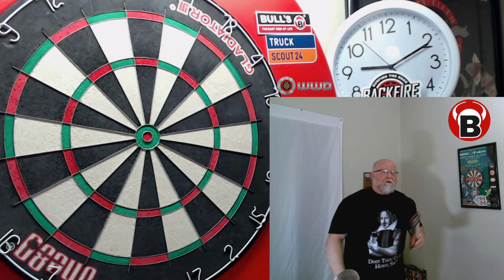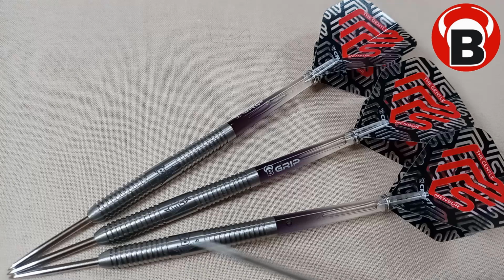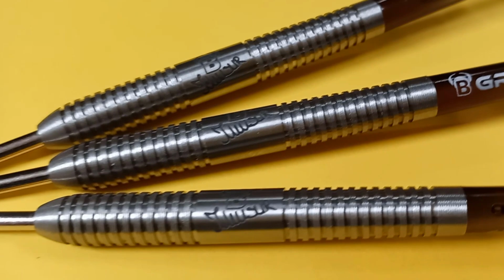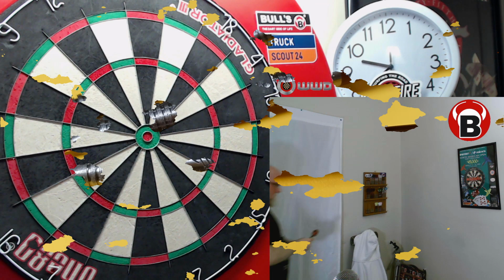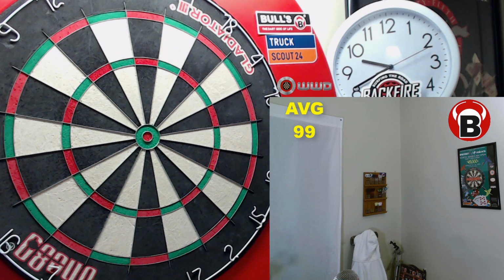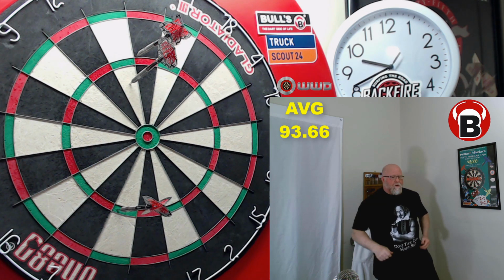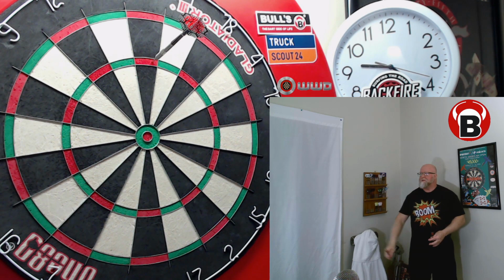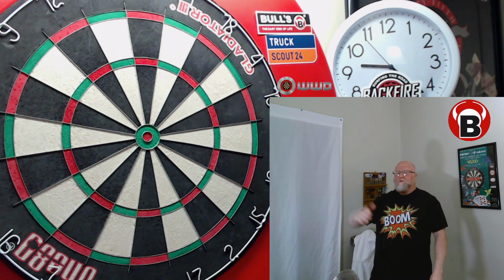Bull's Mensur Suljovic 21g Darts Review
In this video I take a close up look at the Bul's Mensur Suljovic darts. Mensur is still inside the top 32 in the world and has been on the professional darts scene for decades now. A great set of basic multi ring darts here. Enjoy the video!
Chapters:
00:00 Intro
00:26 Video Description
01:48 First Look At The Darts
02:55 Stats & Dimensions
04:12 Close up look
05:43 Throwing Demo
09:54 Boom
11:33 Outro